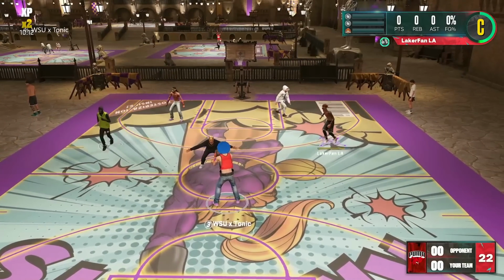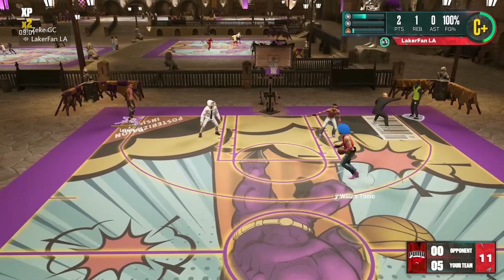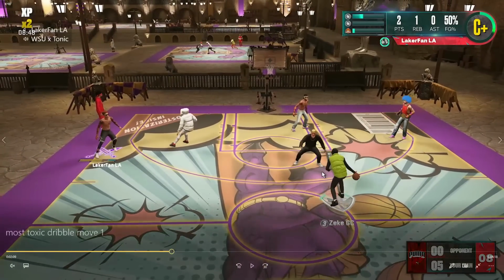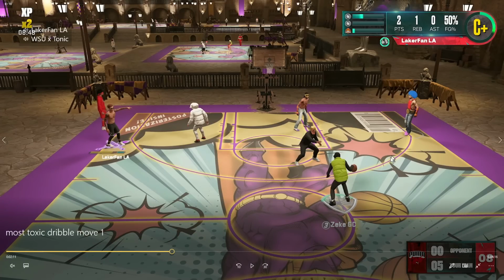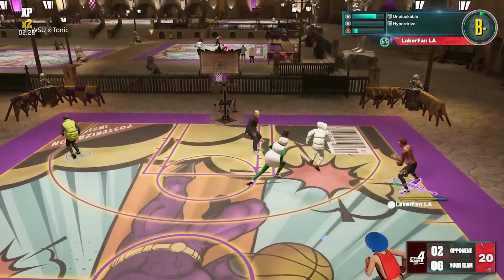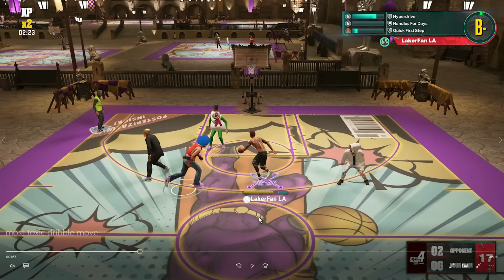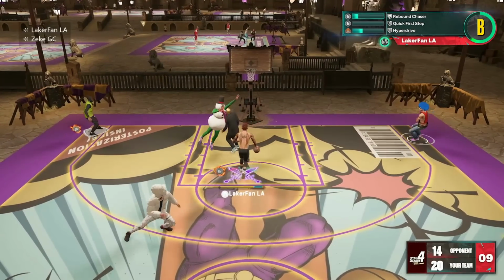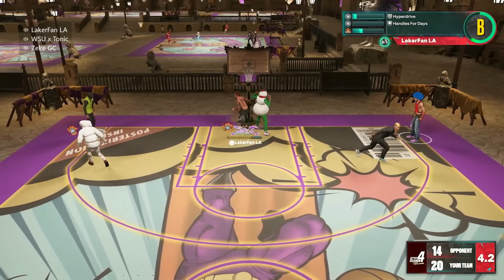THE NEW MOST TOXIC DRIBBLE MOVE IN NBA 2K23 THAT TAKES ZERO SKILL..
In today's video I showcase the new dribble move in nba 2k23 that takes zero skill to perform.
The Russell Westbrook attack sizeup as part of his moving crossover package.